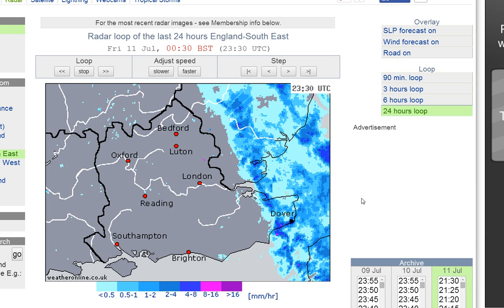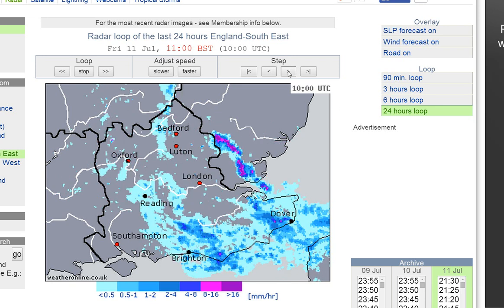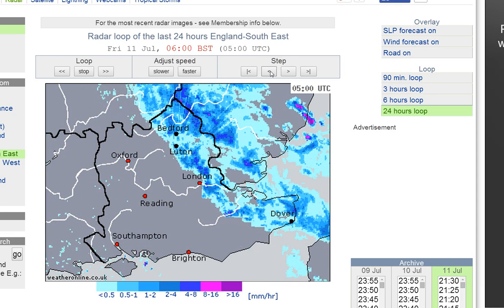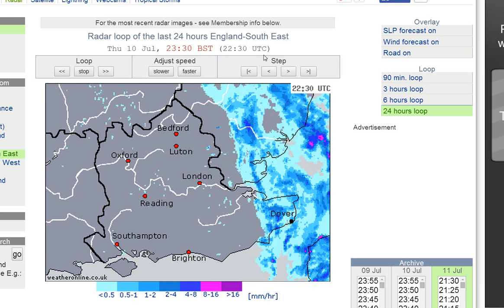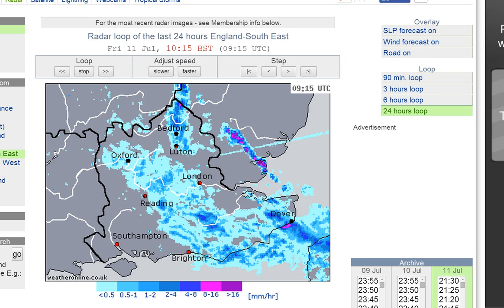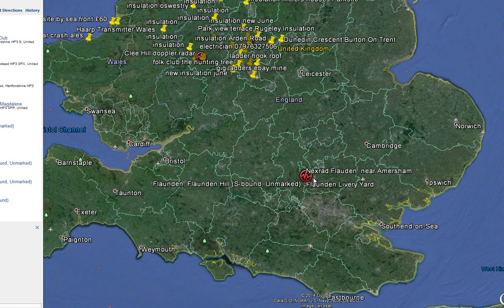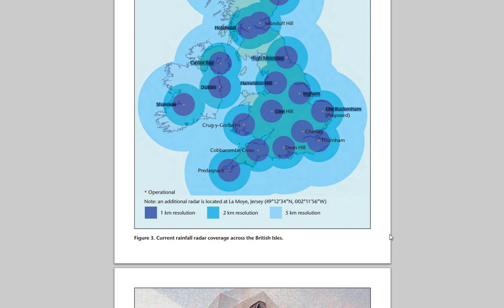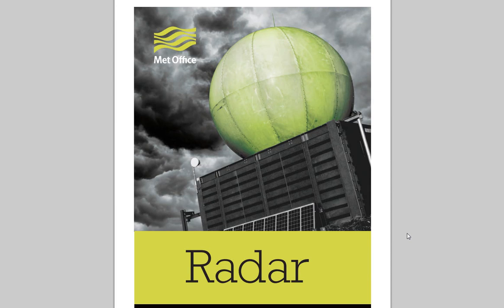Nexrad Duplex Radar UK weather manipulation Courtesy of the Met Office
Nexrad Stations all over the UK are massively changing our  weather.Now they are building  more the next one is being built in Norwich.   We already have 18 across the UK.